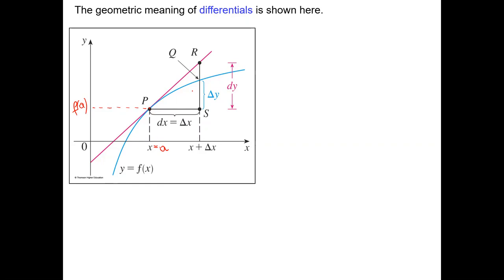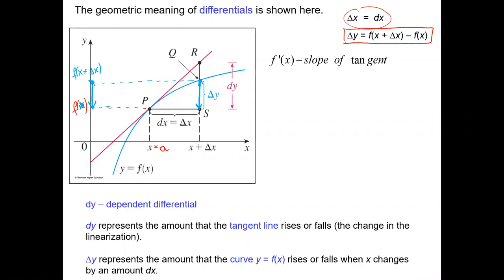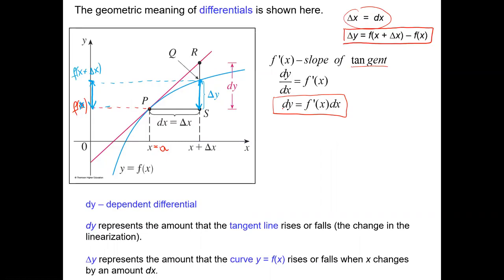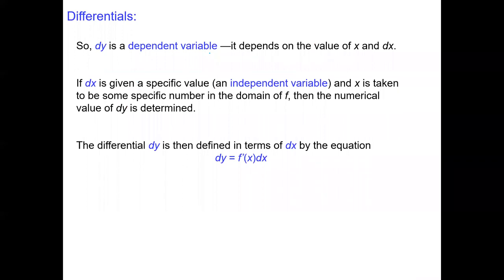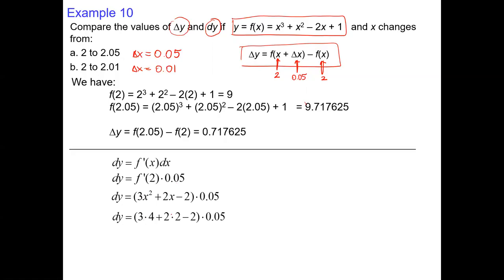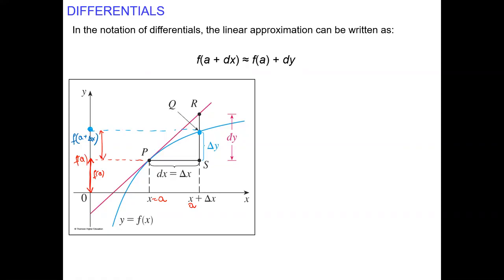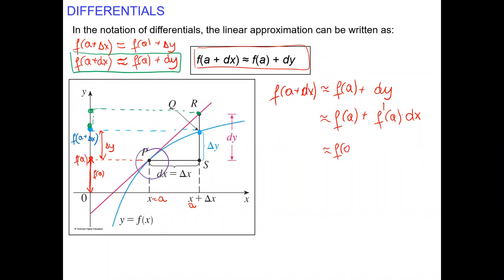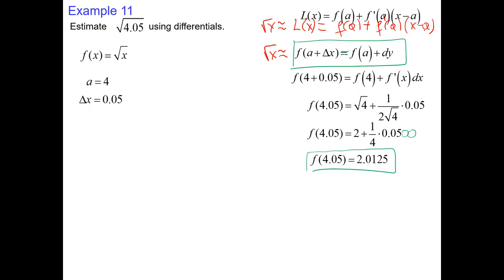4 1 Differentials Kasha